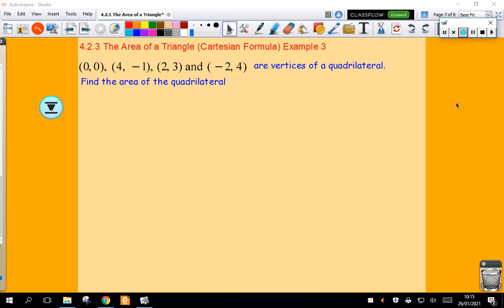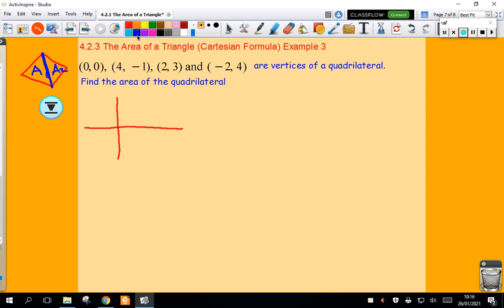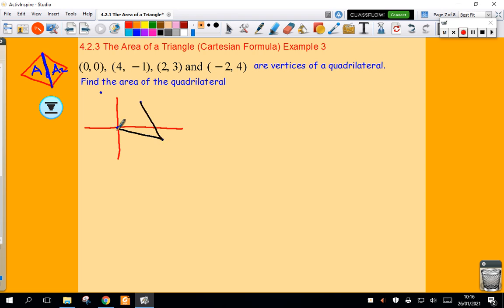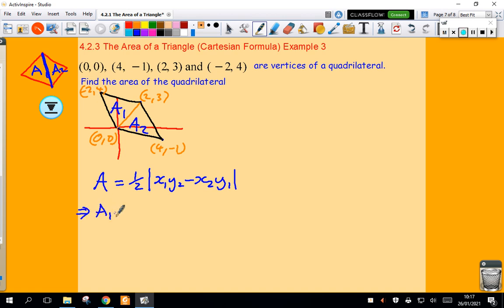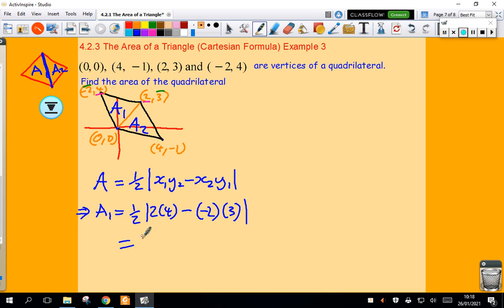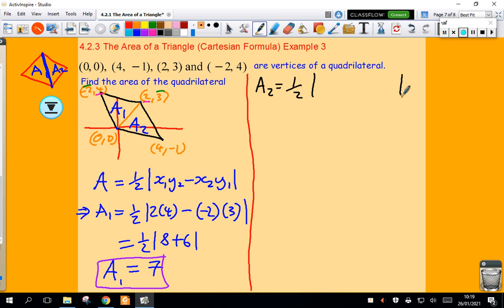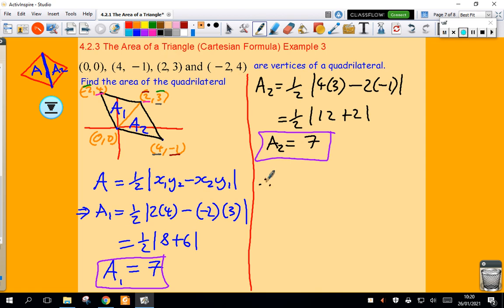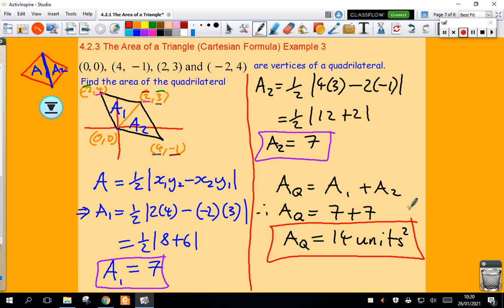4 2 3 The Area of a Triangle Cartesian Formula Example 3